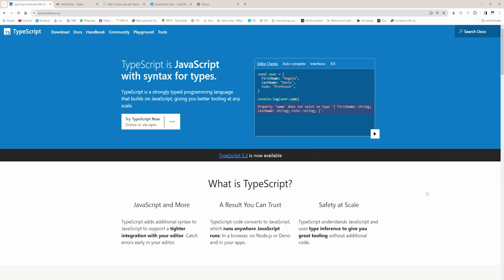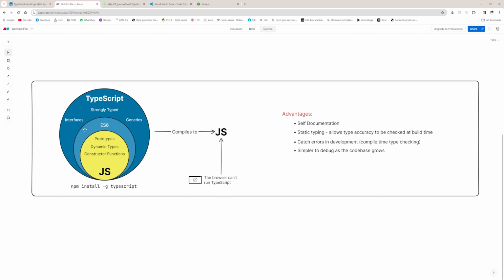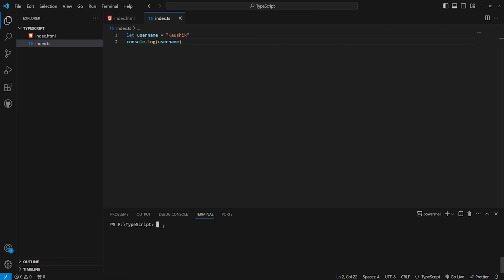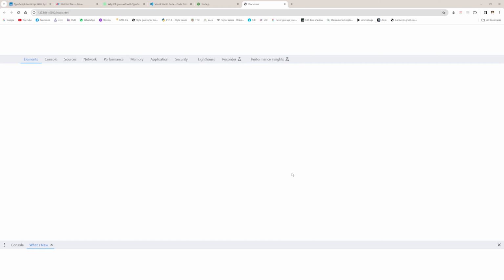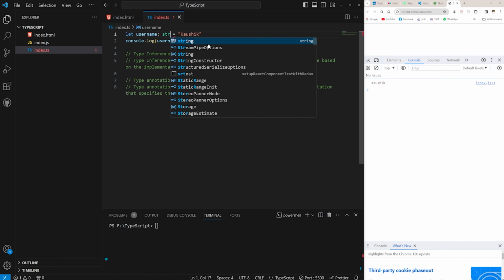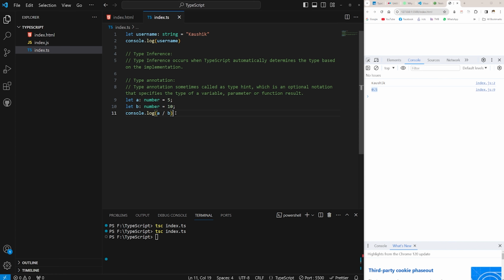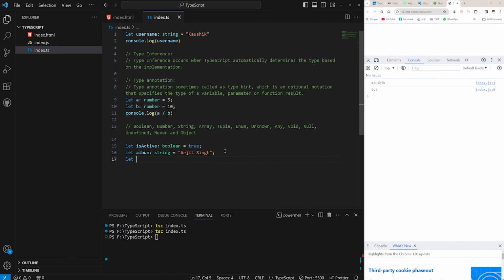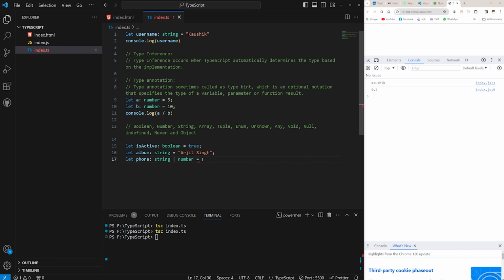TypeScript - Introduction | Inference & Annotation | TypeScript Tutorial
🚀 Mastering TypeScript: A Comprehensive Tutorial

Welcome to our TypeScript tutorial series! In this video, we explore TypeScript from the ground up, covering essential concepts like type inference and type annotation.

🚧 Prerequisites:
No prior TypeScript knowledge required. Basic JavaScript understanding recommended.